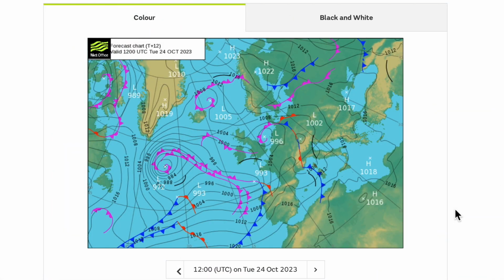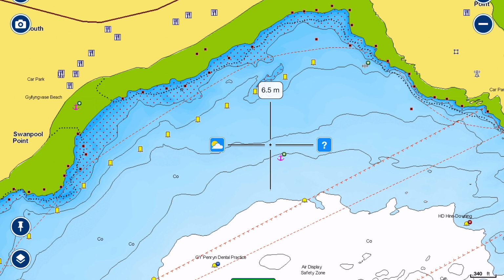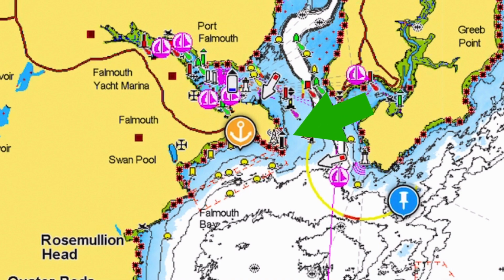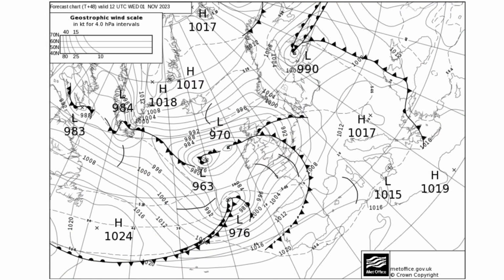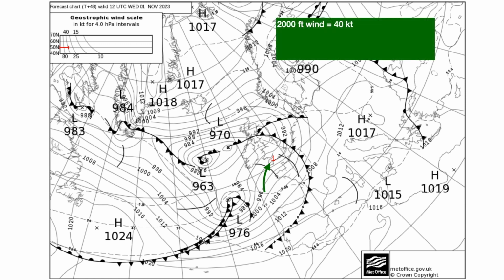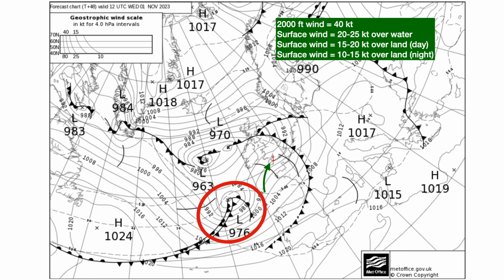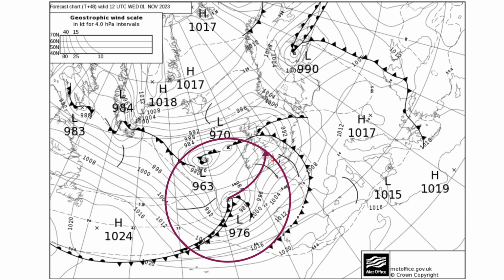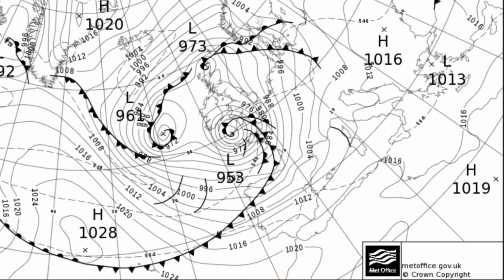Will That Anchorage Be Safe?